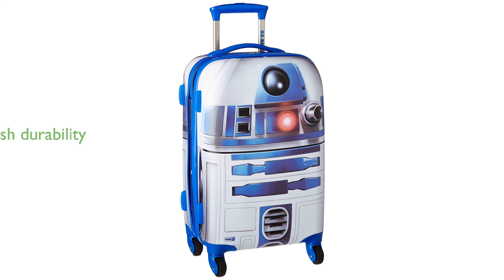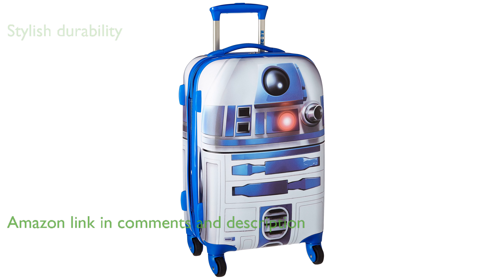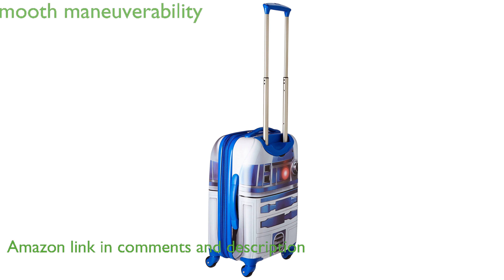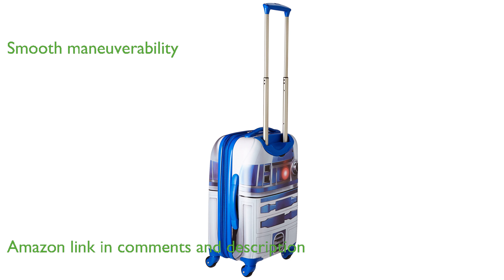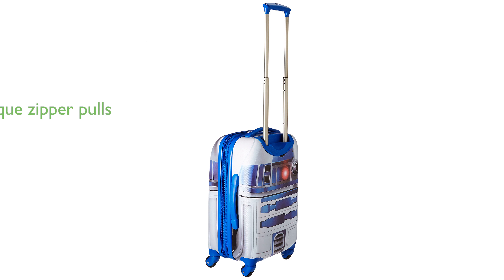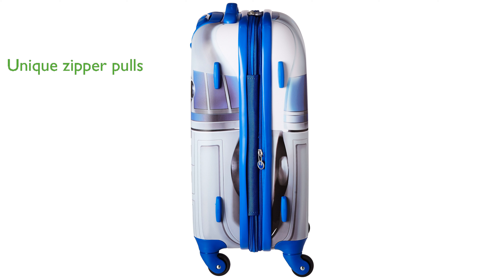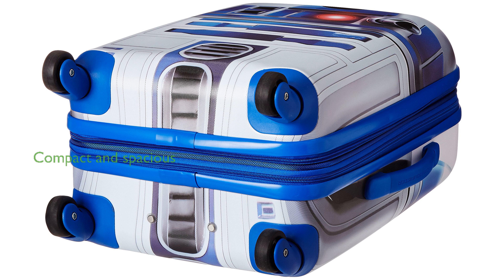REVIEW (2024): American Tourister R2D2 Carry-On. ESSENTIAL details.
The American Tourister R2D2 Carry-On is a stylish and durable piece of luggage that brings the charm of Star Wars to your travels.

Equipped with single spinner wheels and a Star Wars branded push button pull handle, it ensures smooth maneuverability.

The suitcase features Star Wars branded zipper pulls, adding a unique touch to its overall design.

It includes an American Tourister branding ID tag, making it easy to identify your bag on the luggage carousel.

The split construction with a large mesh pocket on the interior panel and cross straps helps keep your belongings organized.

Measuring twenty-one inches, this carry-on is compact yet spacious enough for your travel essentials.